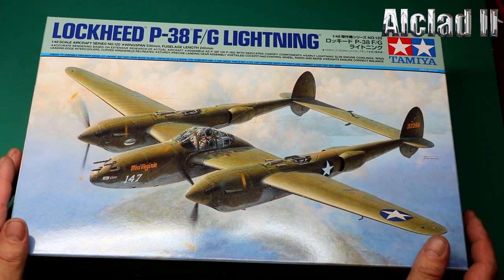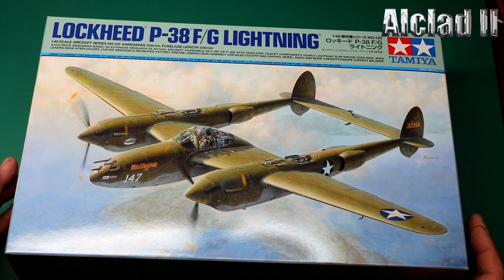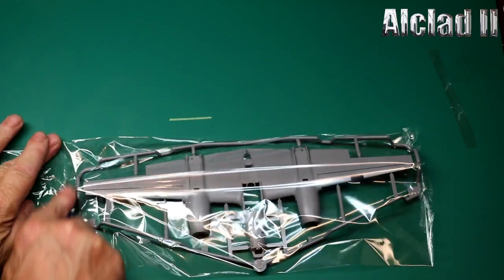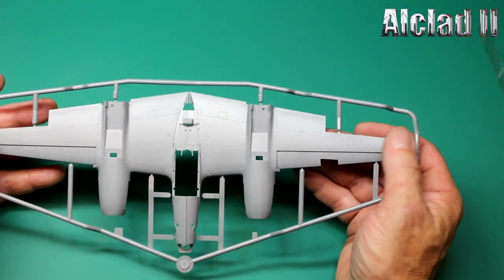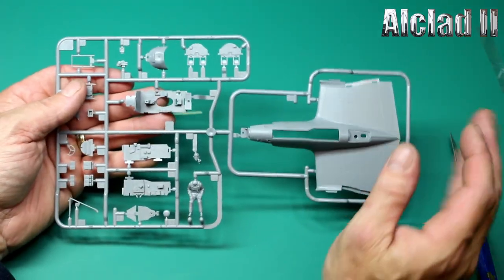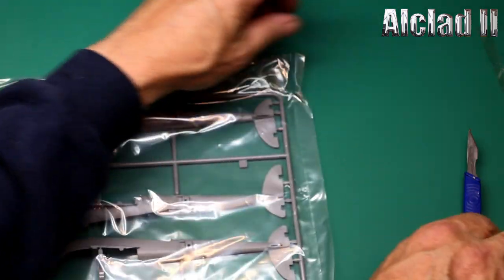Tamiya1/48 Lockheed P-38 F/G Lightning. Inbox Review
My impression of the new Tamiya Lightning